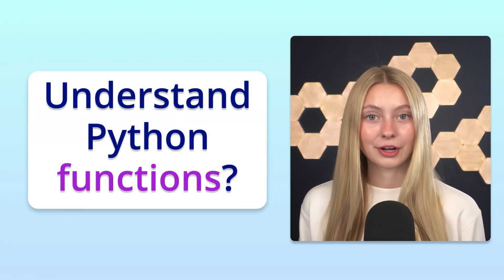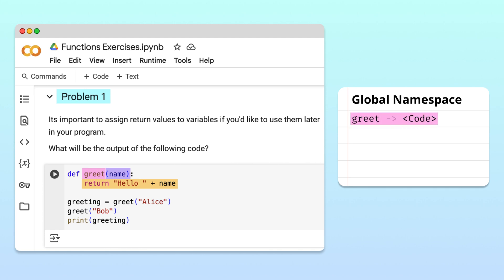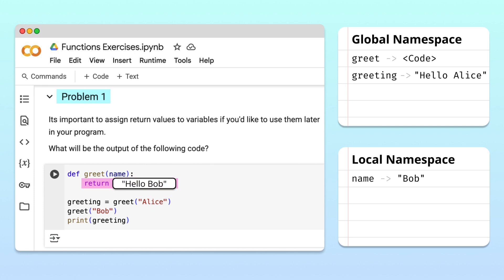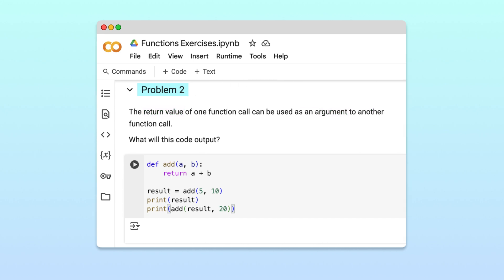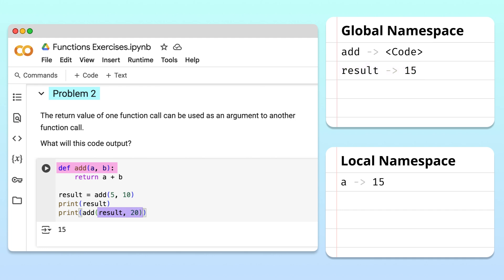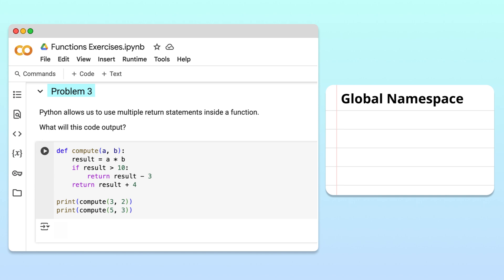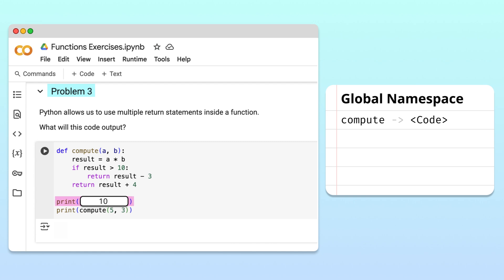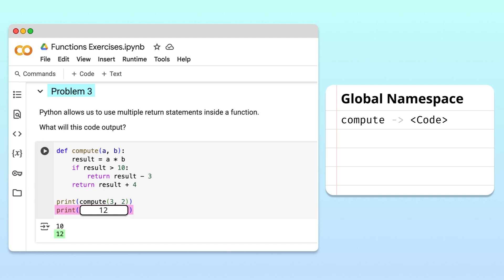Python Functions 3 Key Practice Problems Visually Explained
🔵 Chapters
00:00 - Intro
00:12 - Problem 1
02:52 - Problem 2
04:48 - Problem 3

🔵 Functions Practice Problems
In this video, we’ll walk through the solutions to three exercises, step by step.